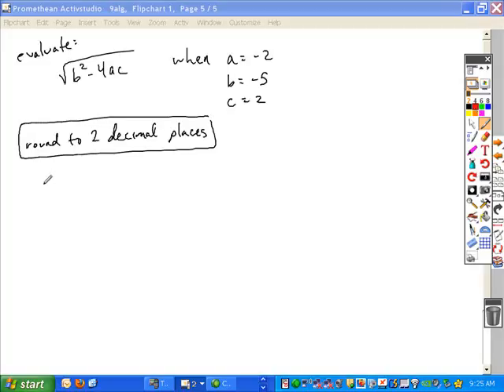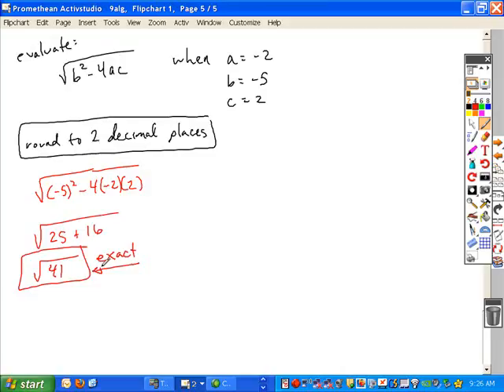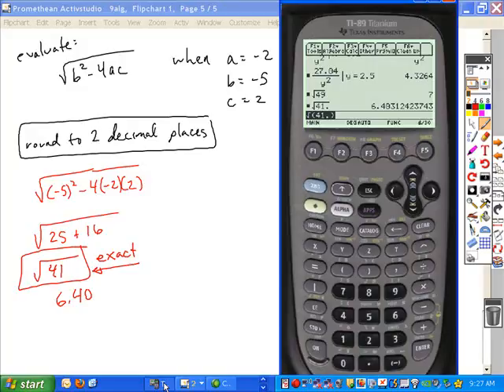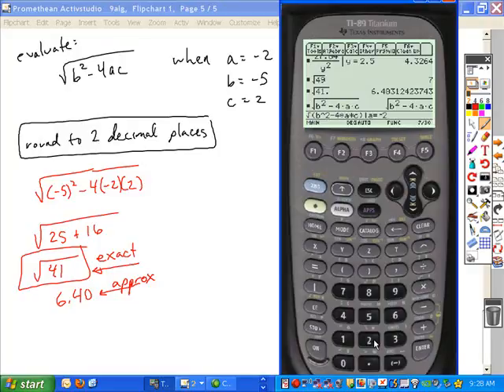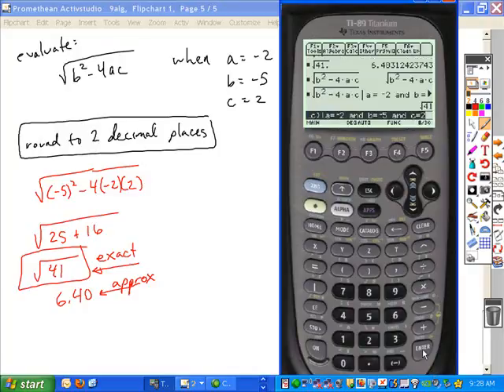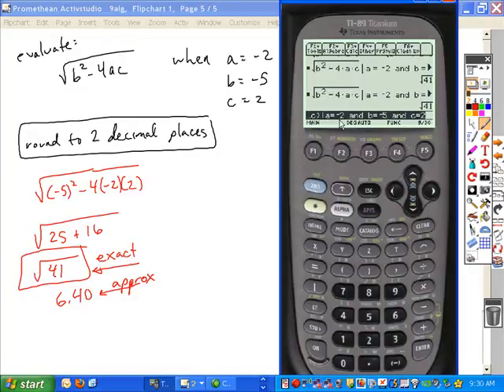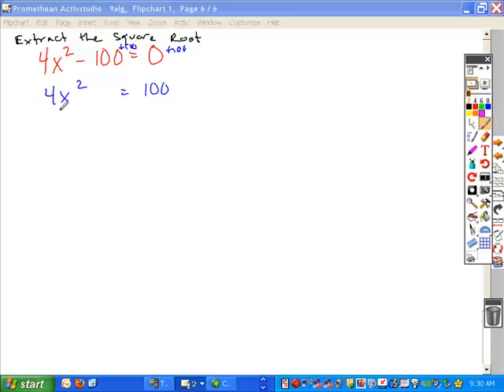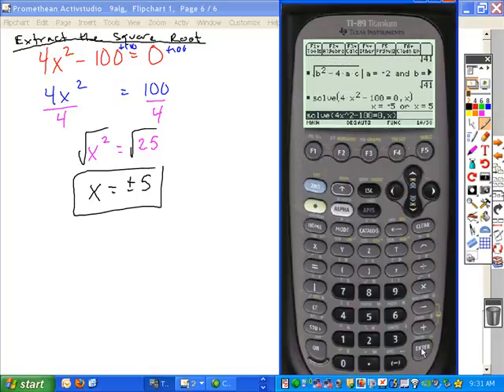9.1alg_sqrt_rt_evaluate_solve.wmv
9.1 square roots: evaluate and solve